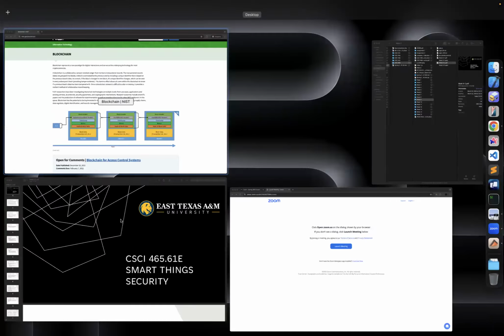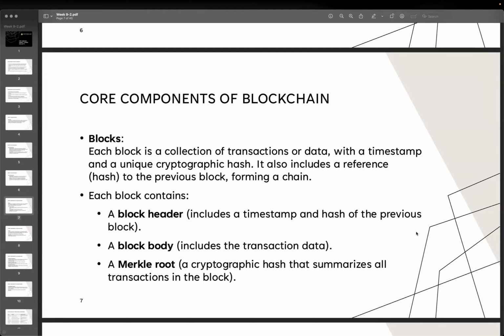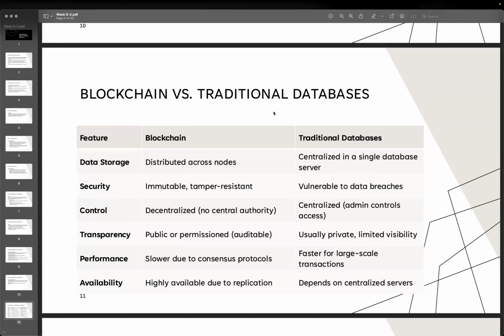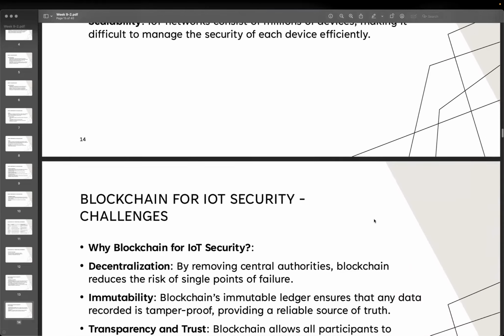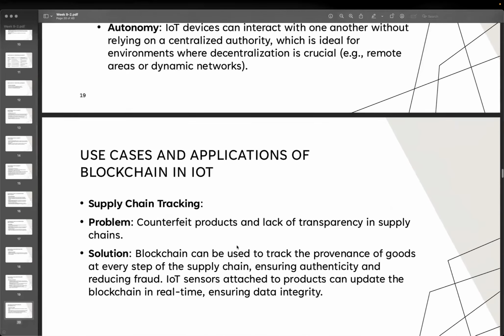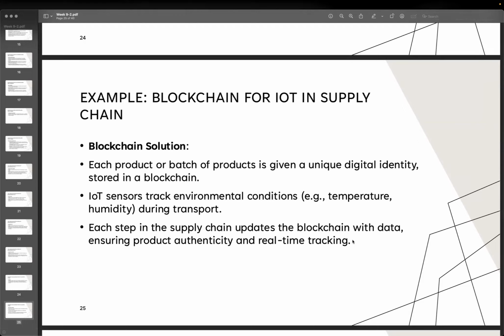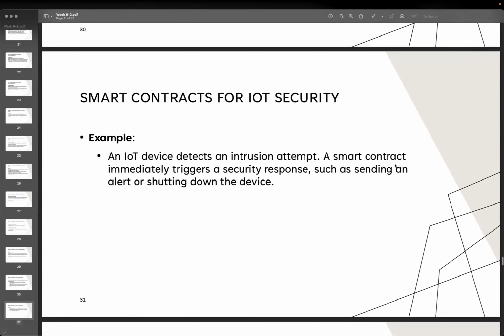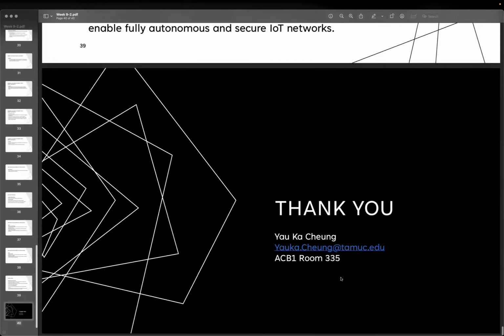CSCI 465 Spring 2025 - Week 9 Mar 27